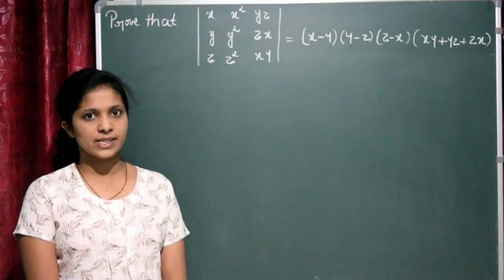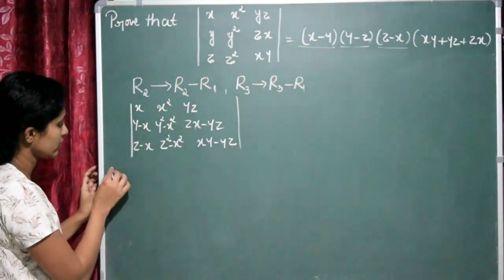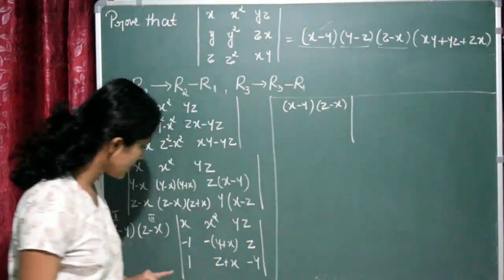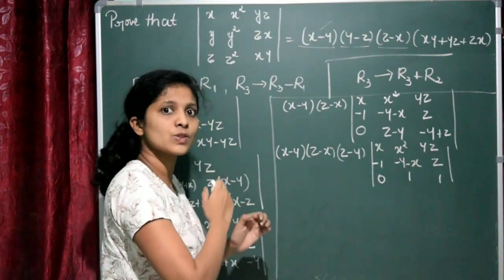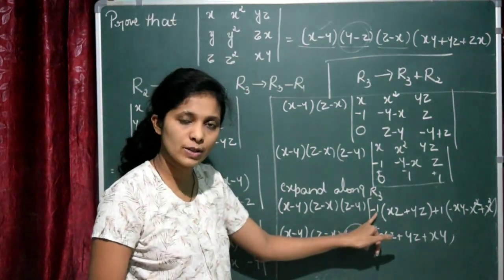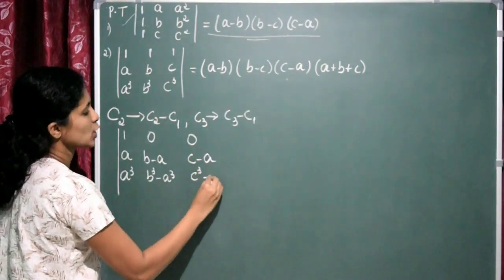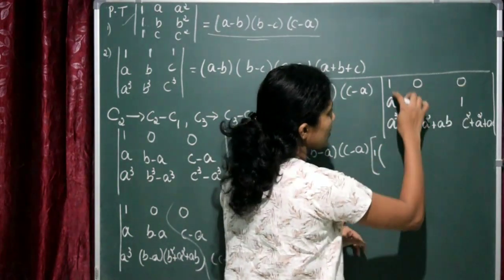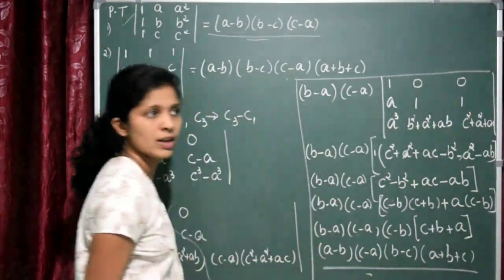Determinants Video 4